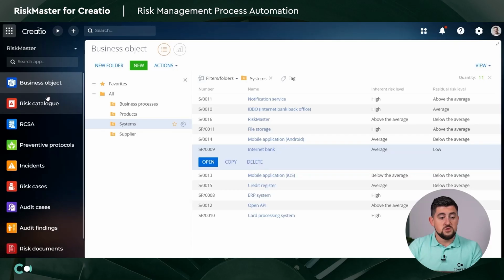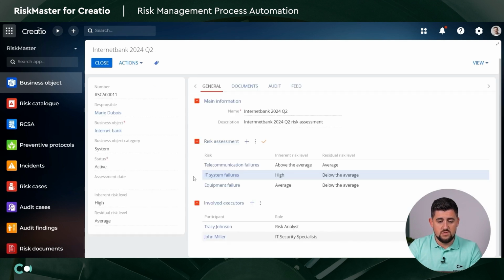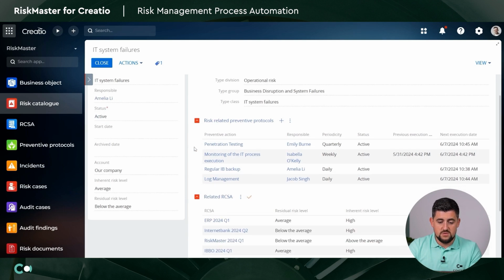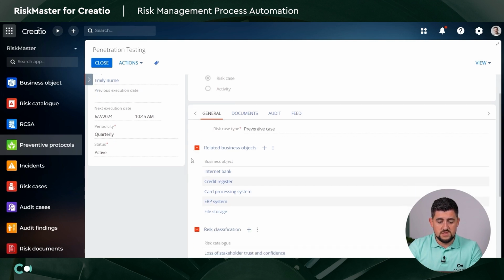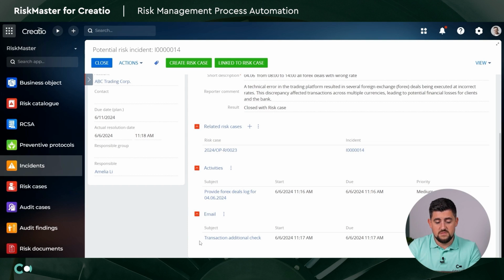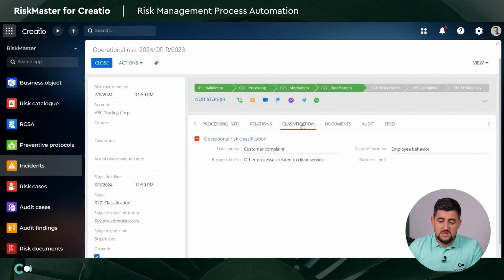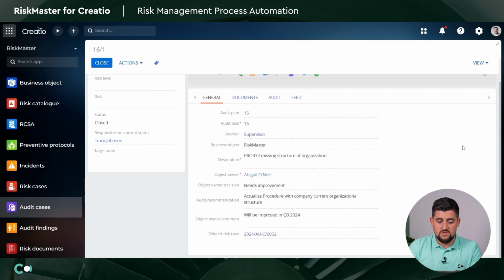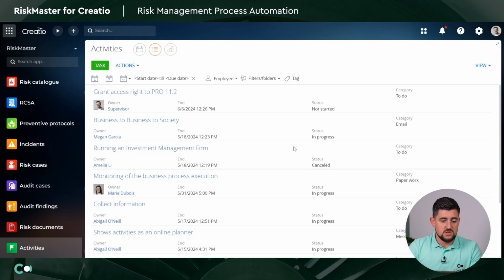RiskMaster for Creatio: Risk Management Process Automation (ENG)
Discover how RiskMaster for Creatio simplifies, makes transparent, and ensures control over risk management processes. Watch the demo video to explore the key features of our solution.

📚 About RiskMaster for Creatio:
RiskMaster for Creatio is designed to serve as a unified, universal risk register for enterprises of any size. The risk management system is implemented on the Creatio platform, allowing for system configuration to model and automate any specific business processes of the company and flexibly adapt the system to the unique characteristics of the business.

⏰ What the demo will cover:
00:00 Intro
01:16 Business Object Card
03:05 RCSA Matrix
06:00 Risk Catalog
08:56 RCSA Section
09:50 Preventive Protocols
11:29 Incidents/Events
14:13 Operational Incident Investigation
17:25 Other Processes
17:52 Audit Cases
22:36 Risk Documents
23:16 Tasks

Riga, Latvia

Riga, Latvia

📌About Confero Technologies:
Confero Technologies offers comprehensive IT services for enterprises and financial institutions and develops its own software products. Our team's mission is to ensure continuity of clients' business processes. We are official partners of IMTF Siron, Creatio, Microsoft, Oracle, and Dow Jones. The high level of quality and information security of all areas of our activity is confirmed by international certificates ISO 9001 and ISO/IEC 27001.